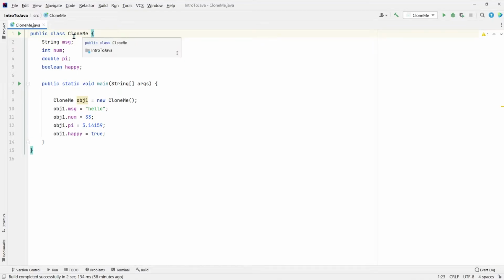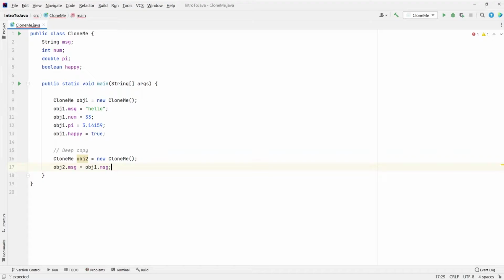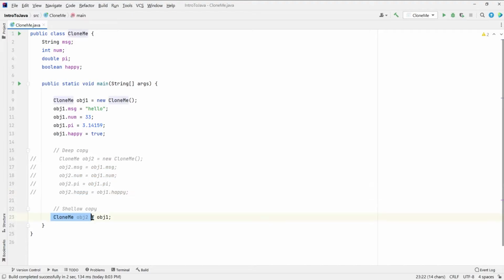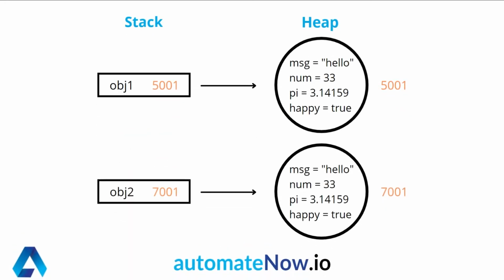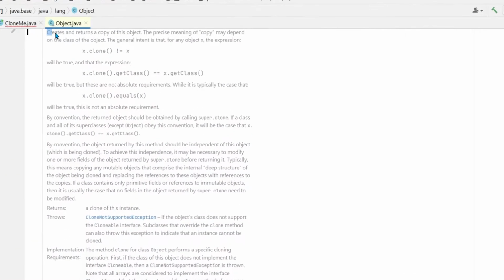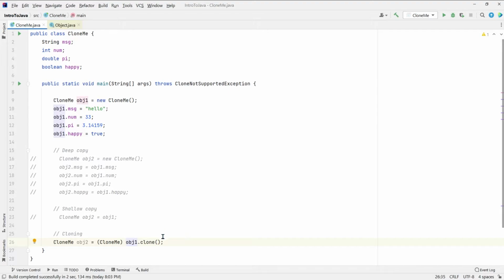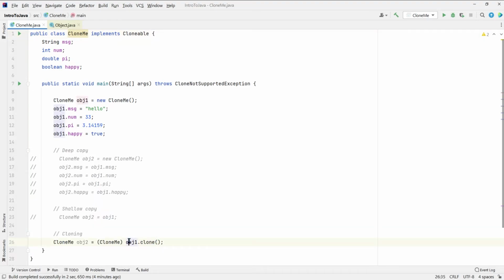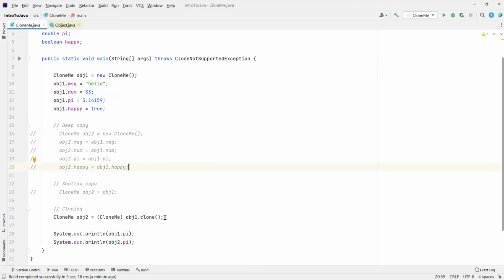How to copy an object in java | automateNow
Learn how to make a copy of an object in Java.

There are three main options to copy an object in Java.

- Deep copy
- Shallow copy
- Cloning

In this video, you will learn all three and also learn which one is the best to use.

👨‍💻Learn Java like a pro with our highly-rated courses!

📑 CHAPTERS
0:00 ~ Intro
0:13 ~ Deep copy
1:30 ~ Shallow copy
2:52 ~ Cloning
5:06 ~ Cloneable interface